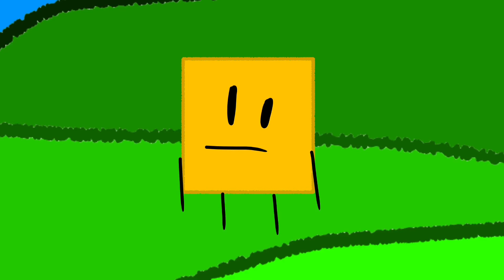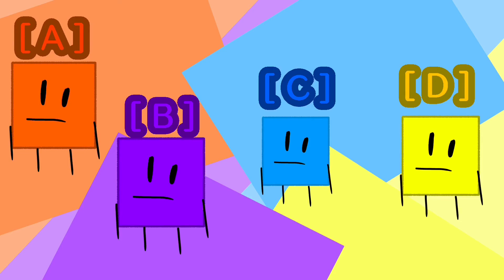OT 3: Don’t Stay Alive!